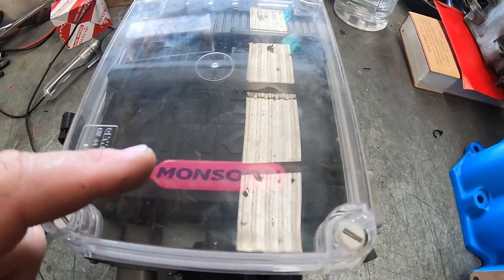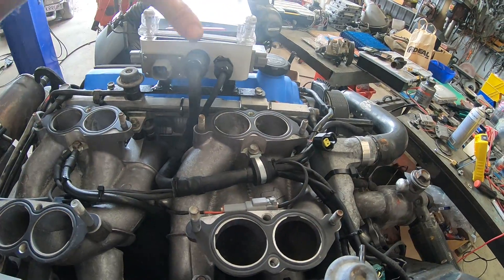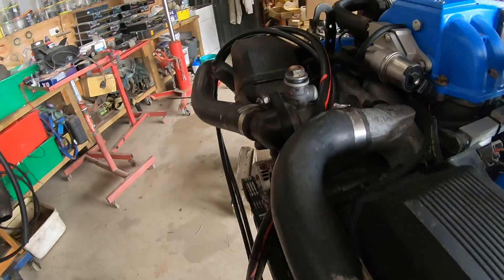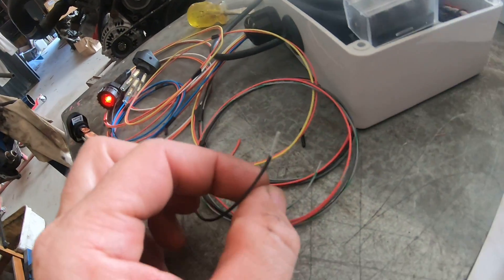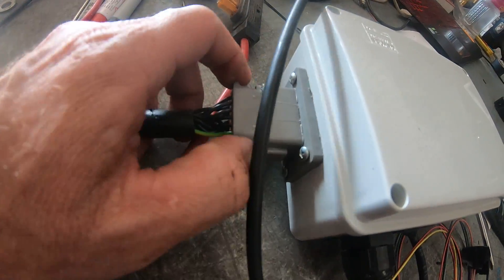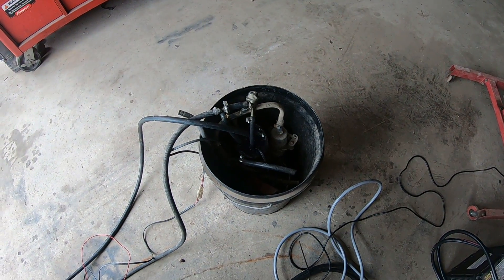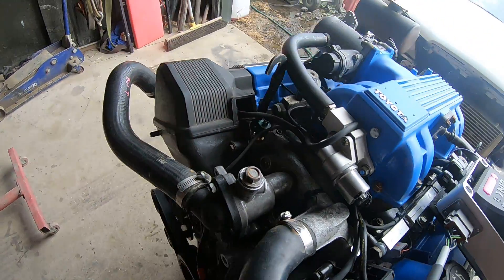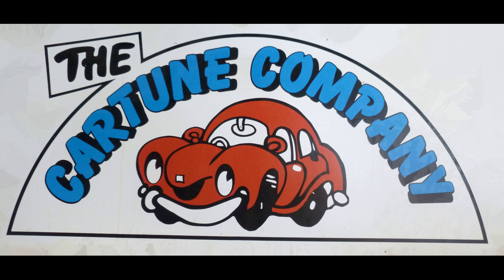Blue 1uzfe engine wiring for jetboat to link ecu monsoon. 1UZ-FE with Yaris 1nz Coil on plug COP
The blue 1uz is getting wired with a Monsoon link ecu using Coil on plugs ( COP ) from a Yaris 1nz .  Set up with Semi sequential injection and the 36-2 trigger wheel.  All marinised to go into a Jetboat.